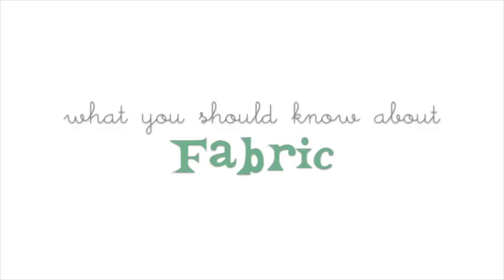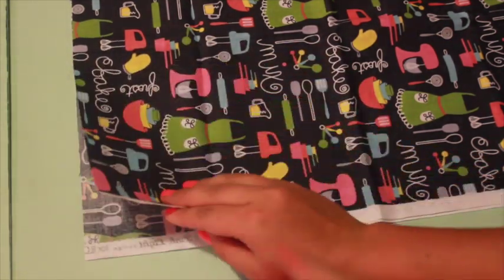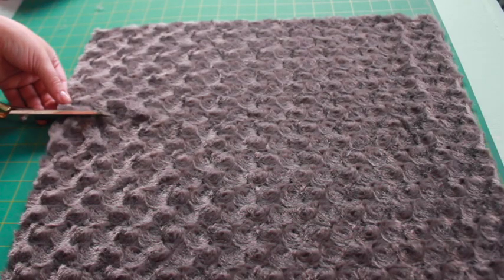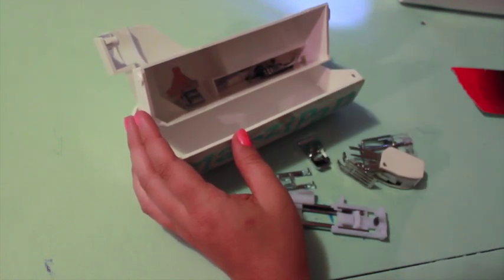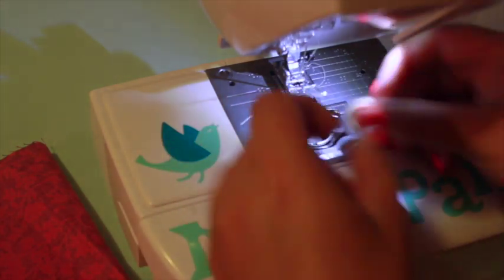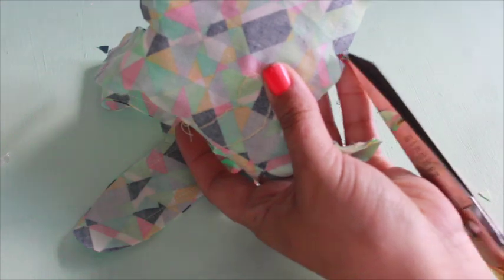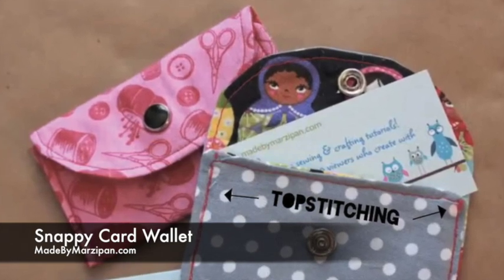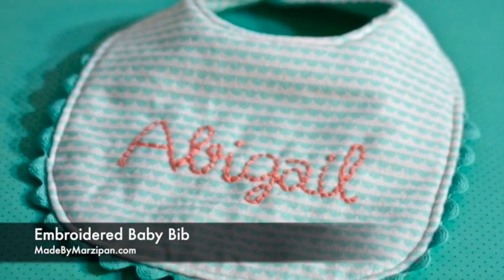What Every Beginning Sewist Should Know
A collection of top tips for beginning sewers. If you are new to sewing, you might not know these basic tips, but they're essential if you want to create professional-looking projects. These simple steps aren't usually covered in most tutorial instructions, but you should definitely be doing them!

For hundreds more tutorials, including the projects shown on this video, visit my